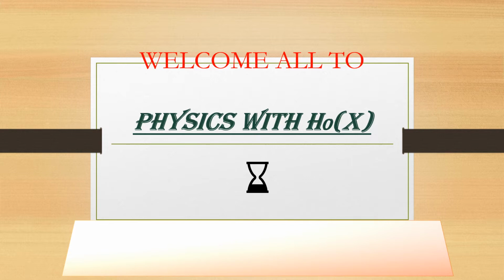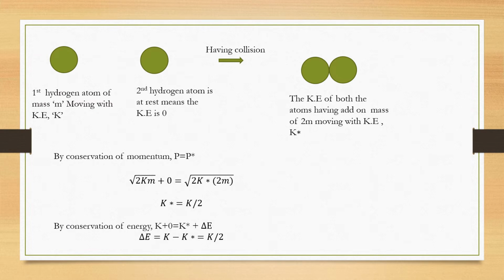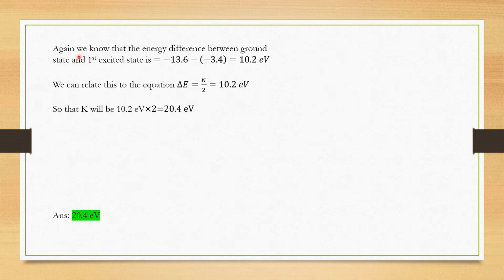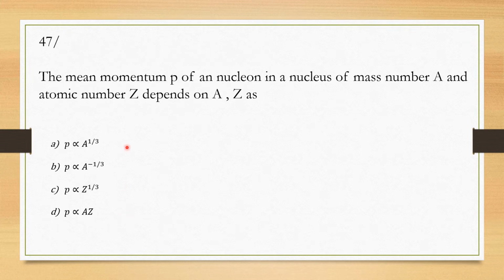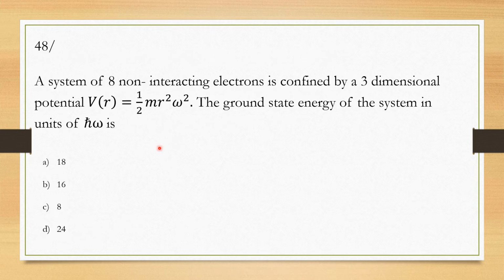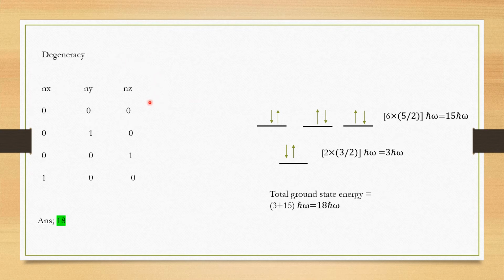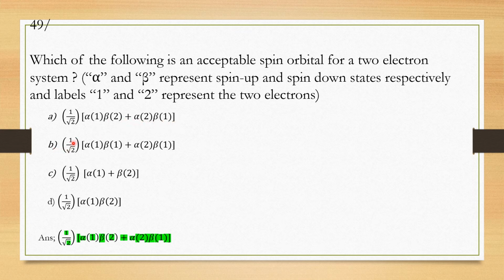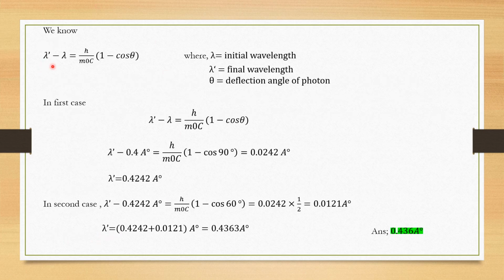duet 2021 physics questions with solutions part 10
thank you for visiting here... here we will discuss about some 2021 duet physics questions with solutions .

if you do enjoy this session then please show some love through thumbs up.